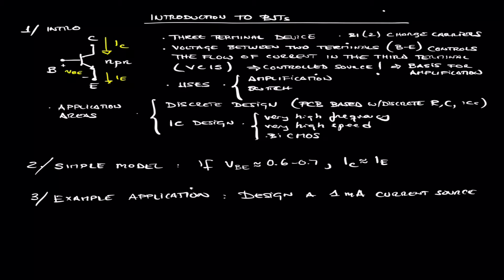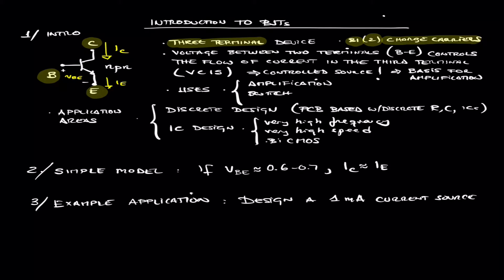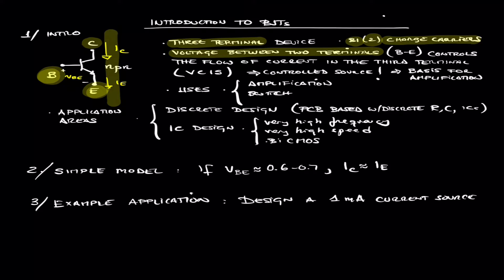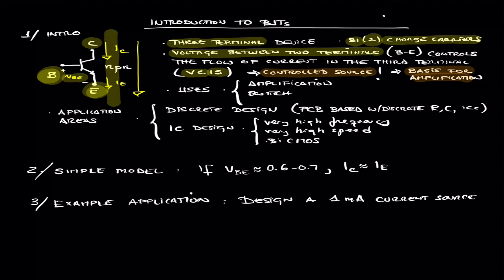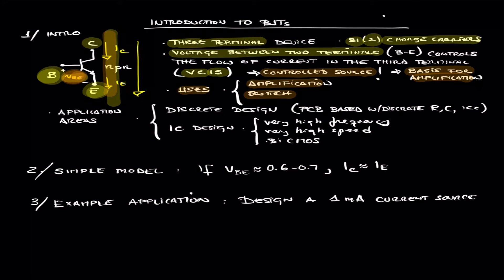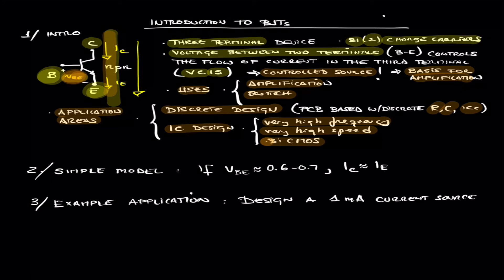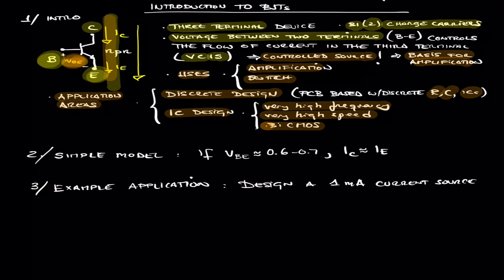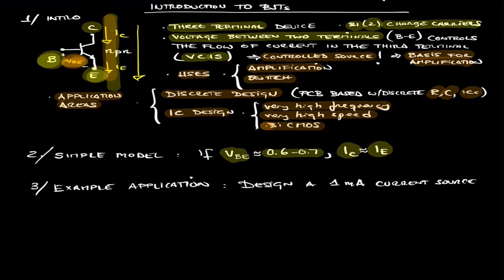Introduction to BJT Transistors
Introduction to BJT Transistors. Bipolar junction transistors overview